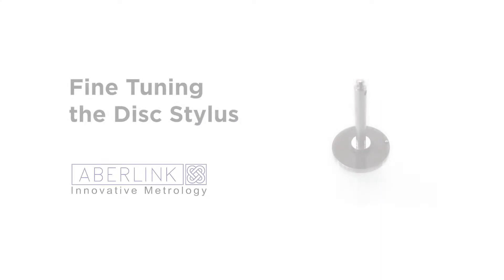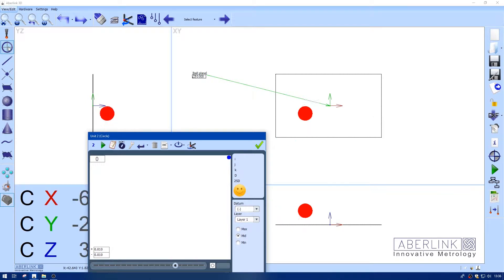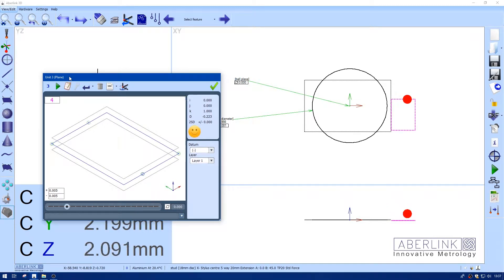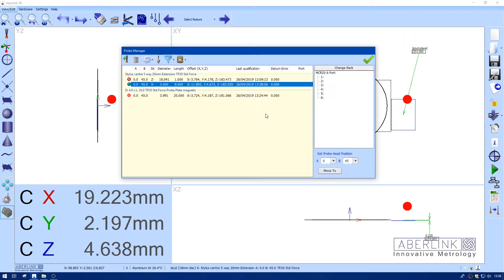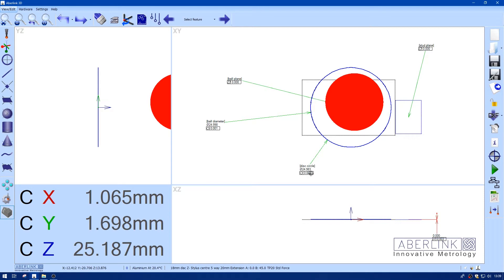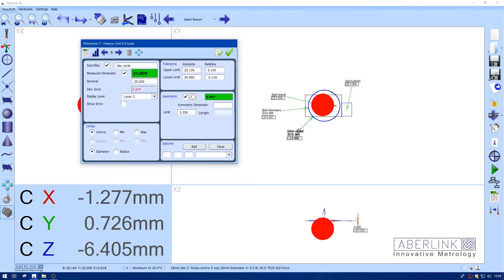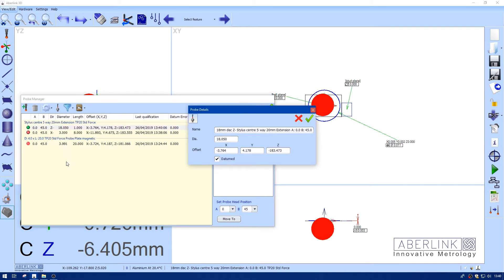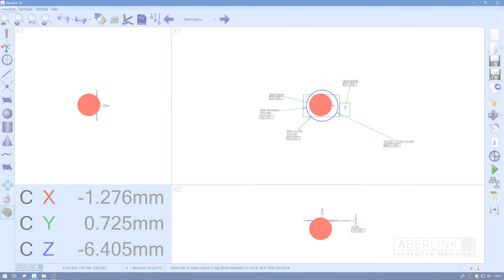Aberlink 3D Mk4 - Disc Calibration Fine Tuning